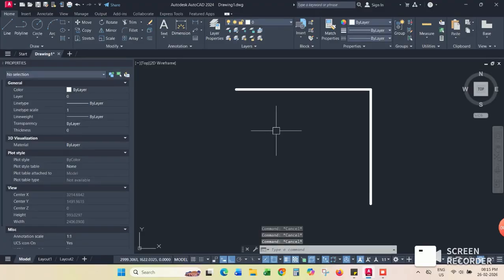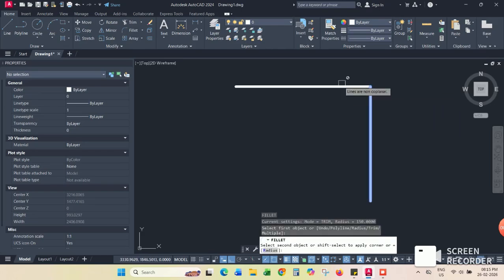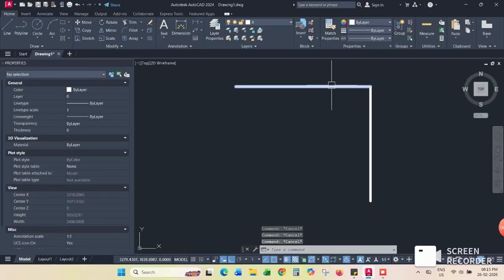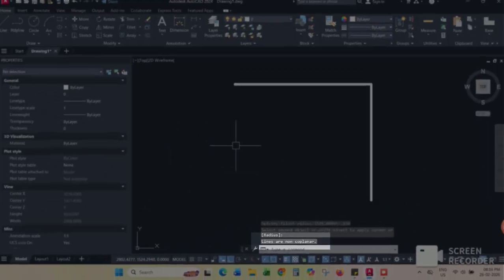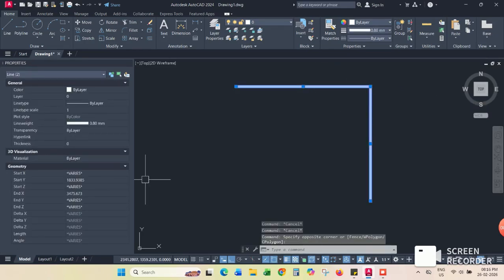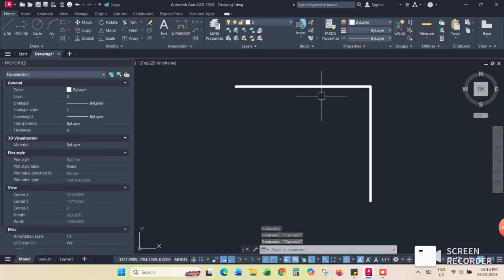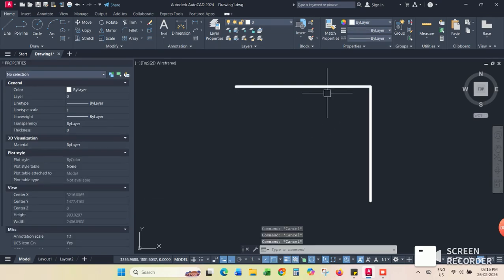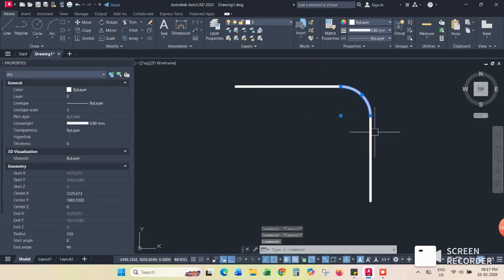AutoCAD 2025 Fillet Error: “Lines Are Non‑Coplanar” – Quick Fix Explained!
Struggling with the AutoCAD Fillet error: “Lines are non‑coplanar”?
This video walks you through why this happens and how to fix it in just a few steps. You’ll learn how to check line elevations, flatten geometry, and ensure your objects are on the same plane so the Fillet command works smoothly again.

What you’ll learn:

Why AutoCAD shows the non‑coplanar error

How to check Z‑values and elevations

How to use FLATTEN and other tools to fix geometry

Best practices to avoid this issue in the future

Perfect for beginners, students, and professionals who want to speed up their drafting workflow.